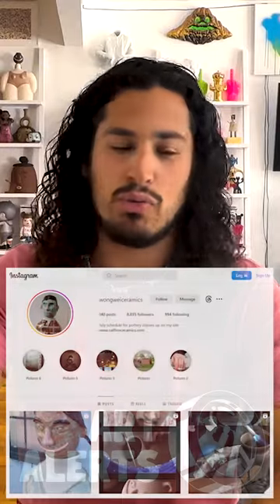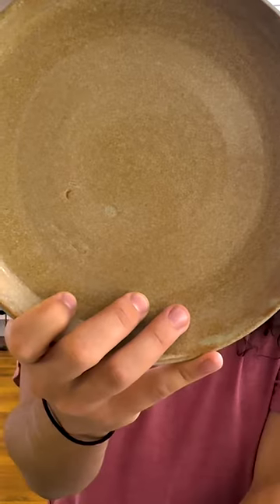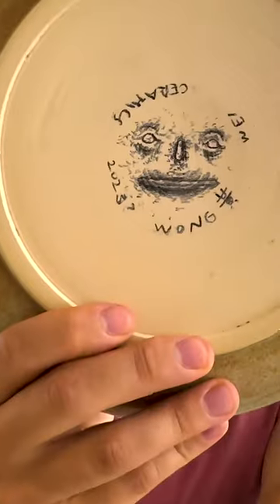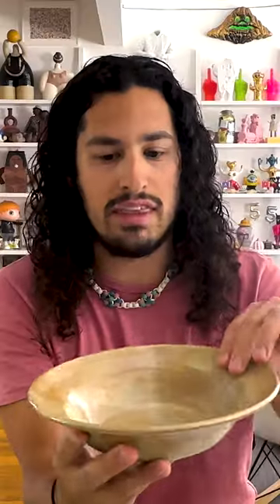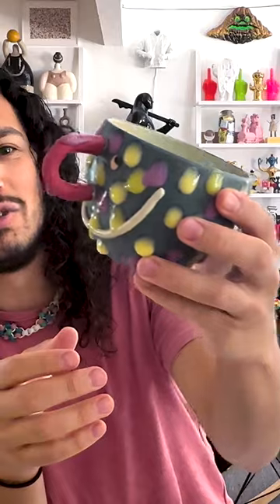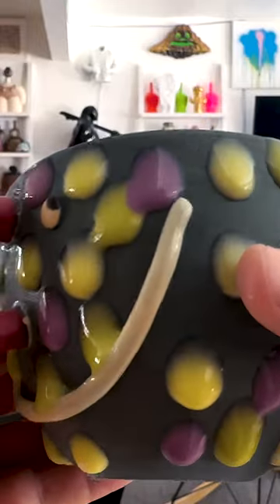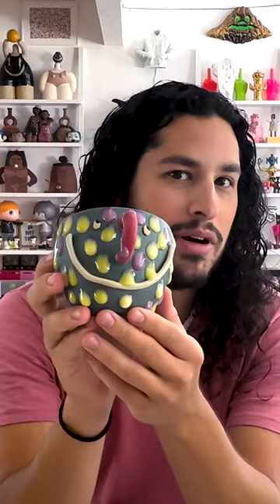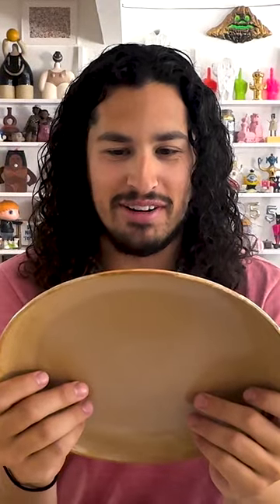Unboxing Ceramic Plates by Wong Wei! + GIVEAWAY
Today we unbox beautiful ceramic plates made for me by Wong Wei! U might recognize this as work from Calvin Wong, who has recently rebranded to Wong Wei! Feel free to check out the other videos I did on Wong Wei as well! Everything is linked below!

1. Like this post!
2. Follow @davidmaxwell and @wongweiceramics on Instagram
3. Leave a comment on this post! (Maybe mention what your favorite part of the cup is!)